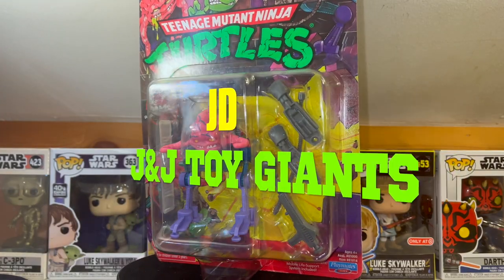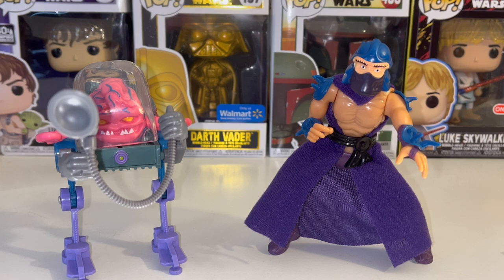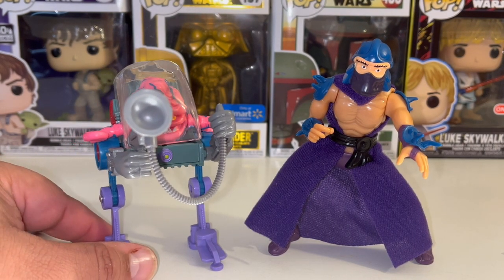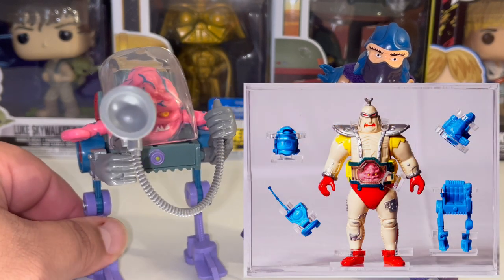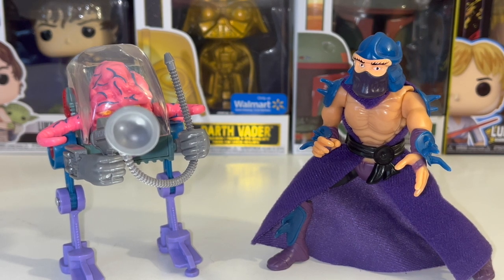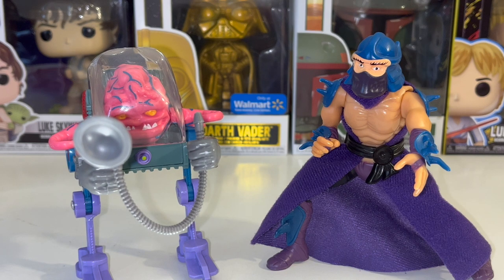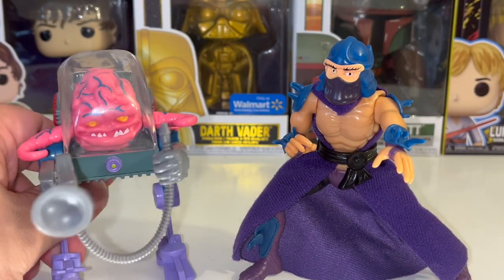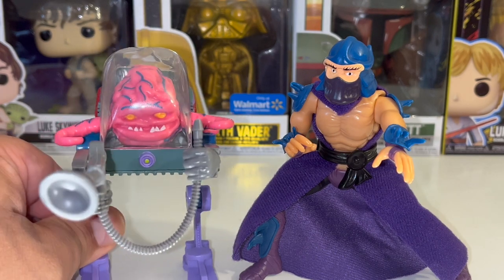(Playmates TMNT) Krang and Shredder Toy Unboxing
Join me as I unbox the Sherdder and Krang Playmates Teenage Mutant Ninja Turtles Re Release action figures. This was a long time coming to unbox these as previously shown on a toy hunt at @HeroesHideout convention.